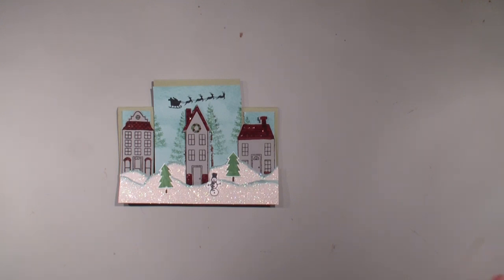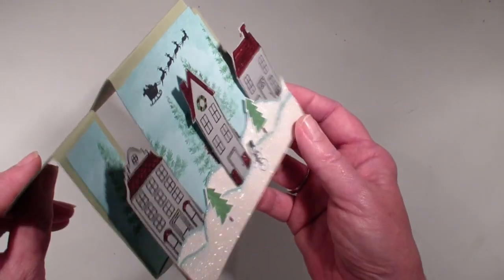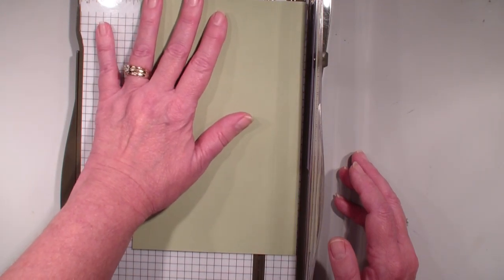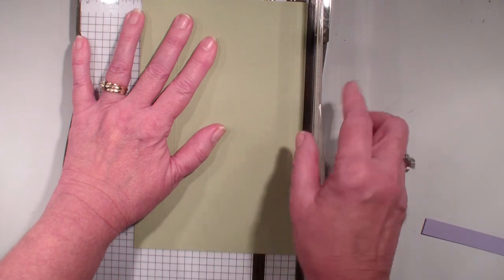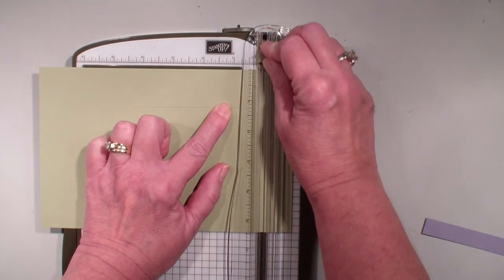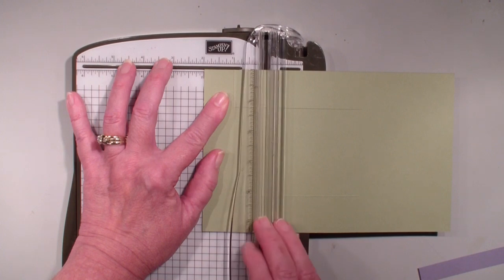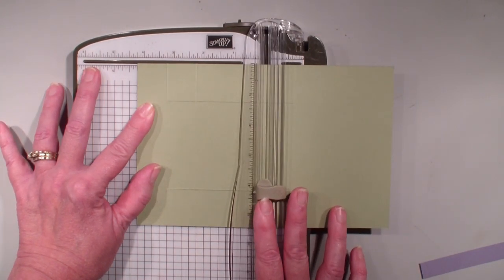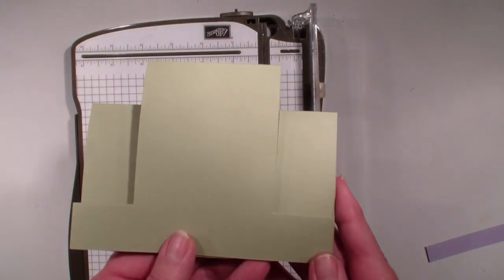Founders Circle Swap Part I